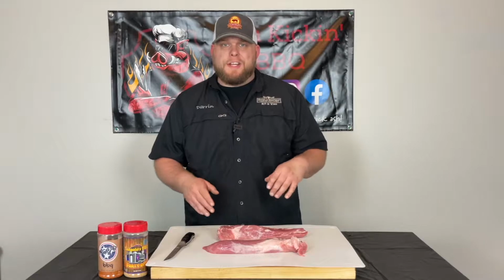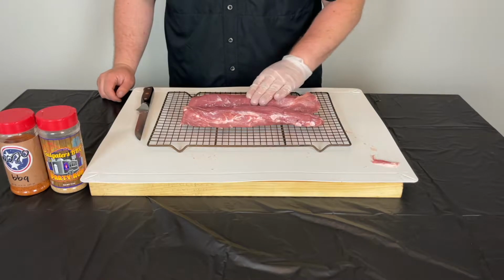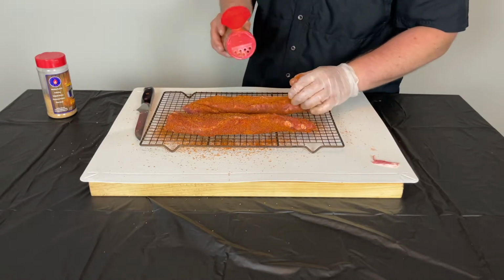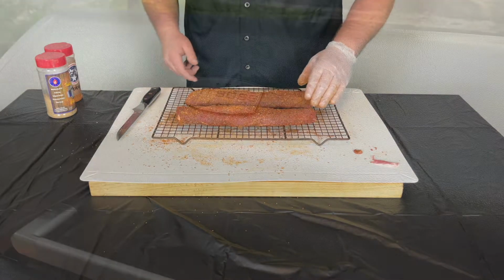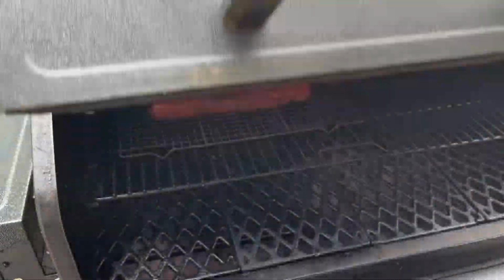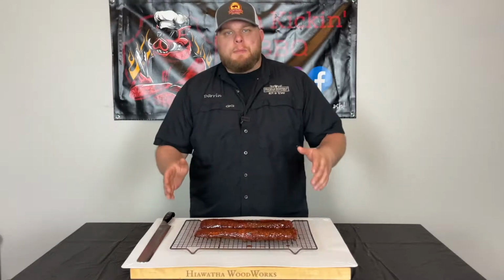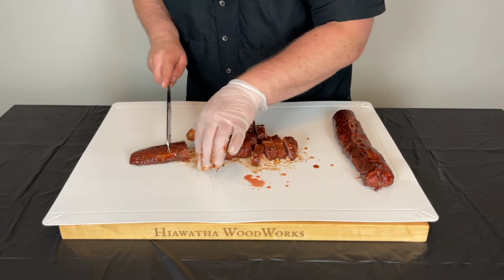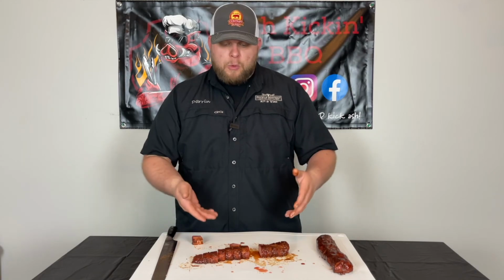Smoked Pork Tenderloin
This delicious Pork Tenderloin is quick and easy to cook in your smoker. Smoked using Apple Mash Cookinpellets, that adds a hint of smoky sweetness to this dish. This fast smoker recipe is a great addition to your dinner rotation.  Smoke On!